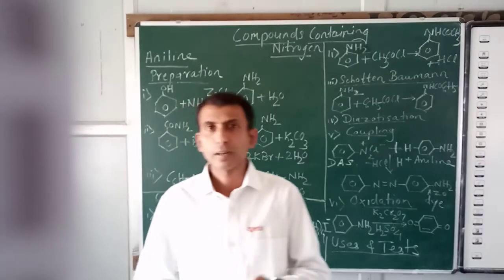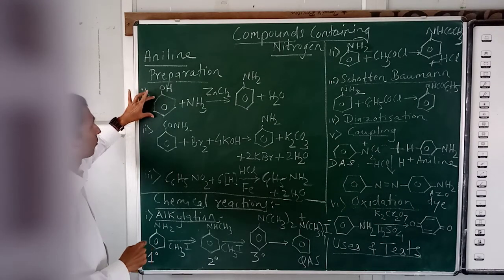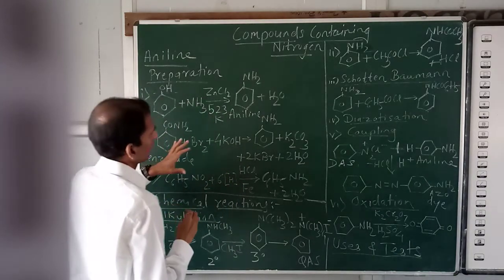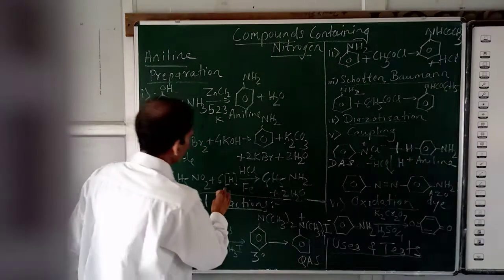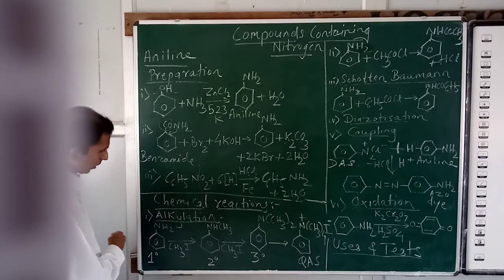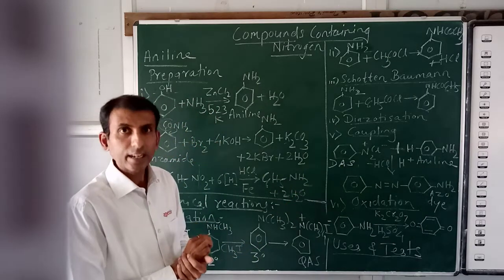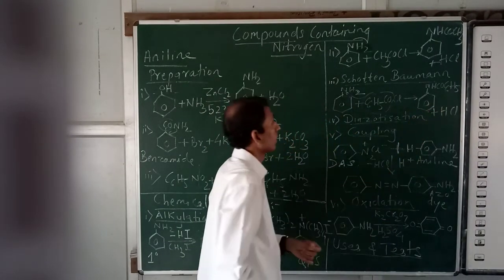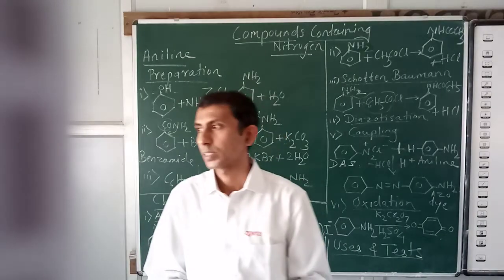Compounds containing nitrogen.